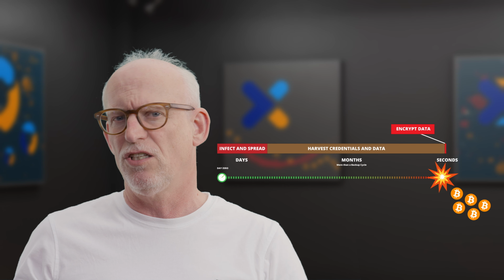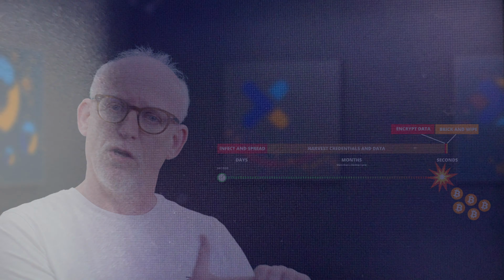A Short Guide to Ransomware Payloads, including Brickers and Wipers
Ransomware is a collective term for several different types of malware attack. They all have a common purpose though: disrupt your business and make it as hard as possible to recover because that will improve the chance of a ransom being paid.
In this video, @OsiriumYT CTO Andy Harris reveals how the most common attack payloads, now including "brickers" and "wipers", strike and how to protect against them.

0:00 - 1:04 Intro and ransomware overview
1:05 - 2:14 Brickers and the Bricking process
2:15 - 3:11 Wipers and Disk data destruction
3:12 - 4:12 Attack Vectors and potential defences

And more detail on the defences against ransomware can be found